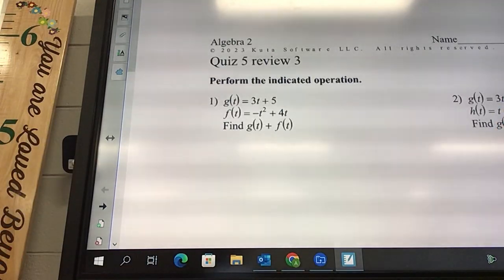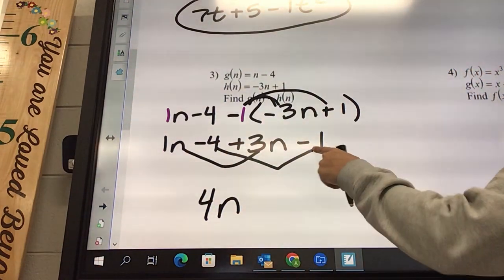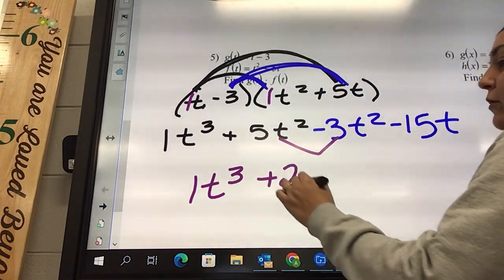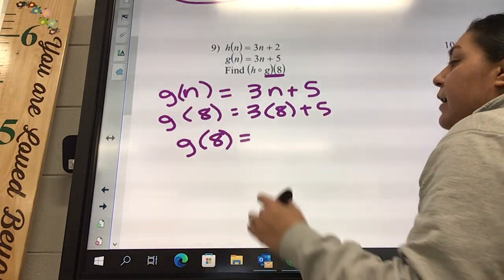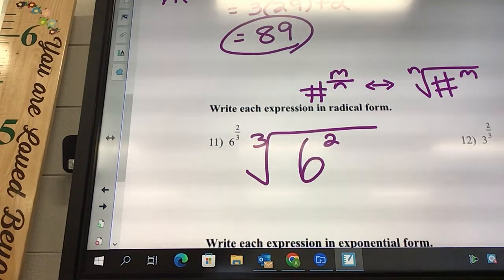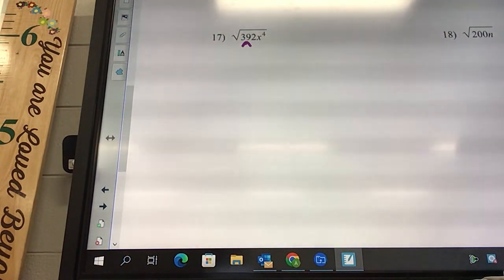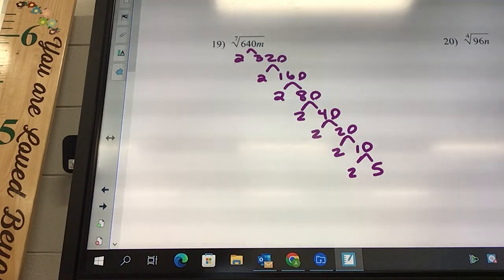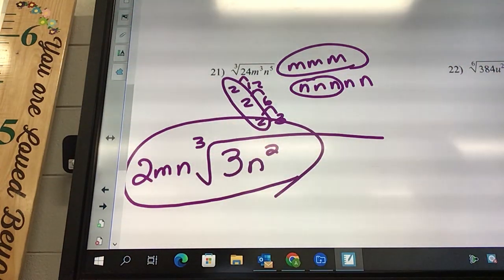Quiz 5 Review 3